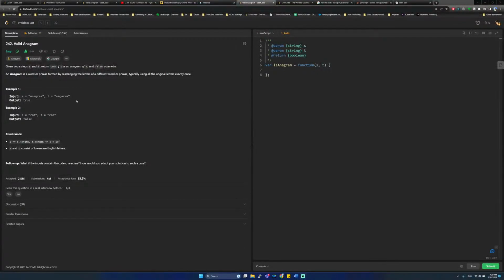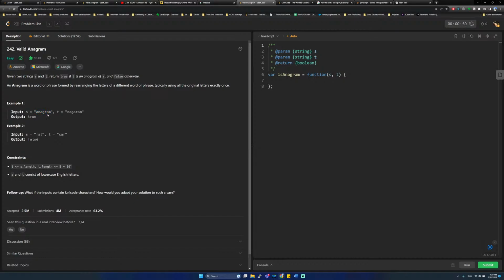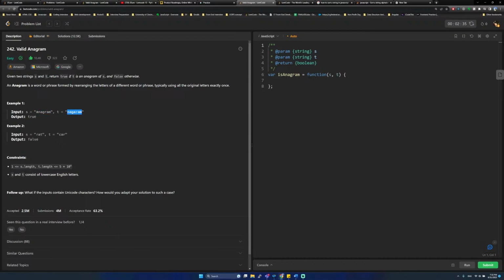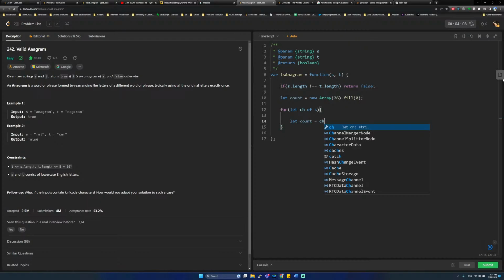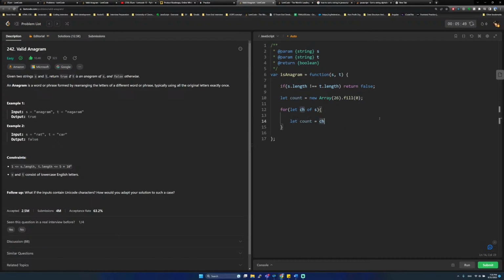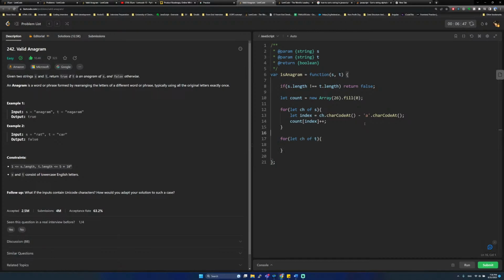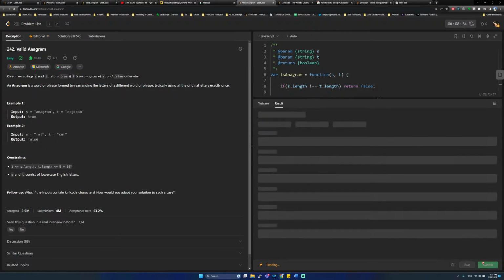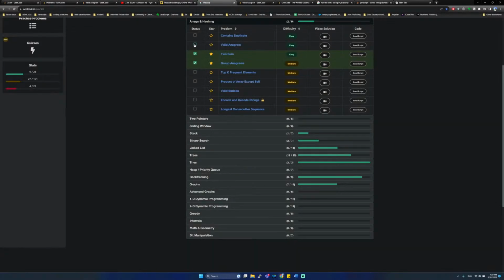Learning : 242: Valid Anagram | Leetcode | Easy